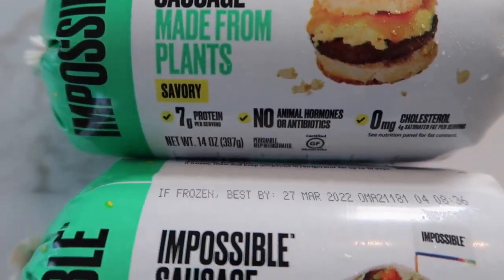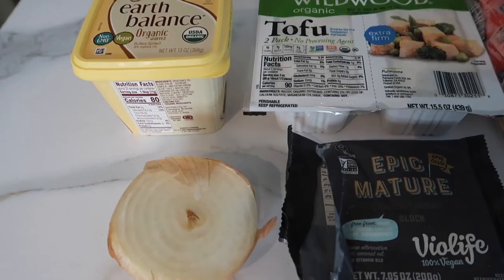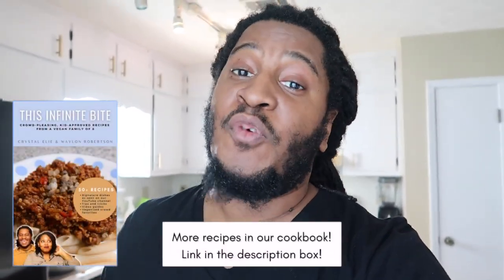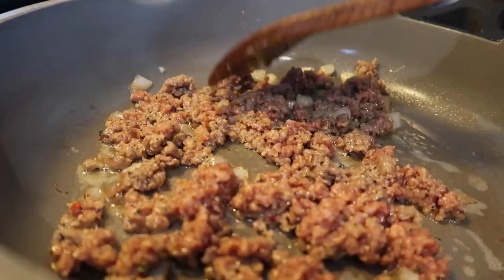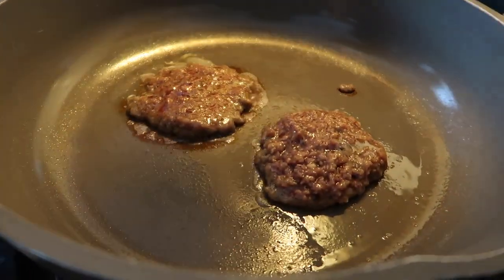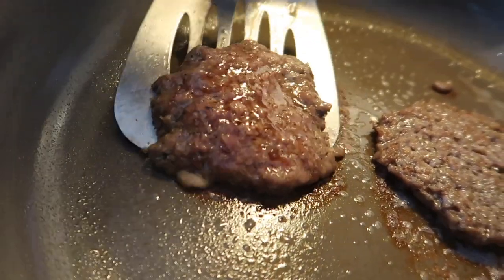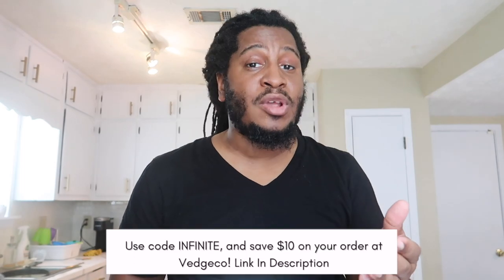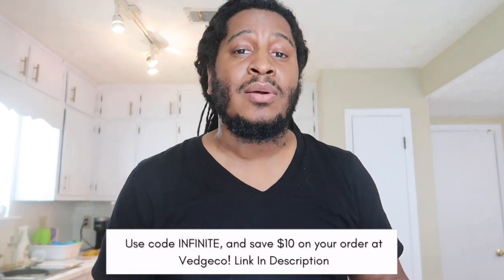NEW Impossible Sausage Vegan Product Review | Savory & Spicy | Vlog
In this vlog we review the new vegan Impossible Sausage! In this vegan taste test, we try the savory and spicy flavors in a vegan breakfast sandwich, vegan breakfast burrito, and vegan spicy bolognese!

✨Our vegan family cookbook is NOW AVAILABLE!

✨What’s our SECRET for keeping up with our six vibrant kids? We’ve recently been obsessed with the natural, jitter-free green tea energy from Verb Energy Bars! This is our GO TO daily bar to keep us going all day. Their 16-bar Starter Pack is regularly $25 but you save 52%!

✨KITCHEN TOOLS:
Try the 8-in-1 Always Pan from Our Place, risk free for 30 days! We LOVE it, and you will too!

✨FILMING/EDITING GEAR
Canon G7X
Canon Rebel T7i

✨ About Us
We are This Infinite Life, a dynamic black vegan family of eight from the Atlanta area with six vegan kids! We share our love of plant-based food through easy recipes, down-to-earth product reviews, and joyful family vlogs!